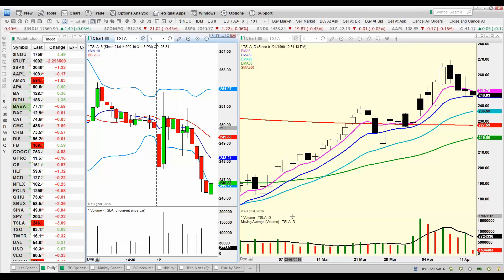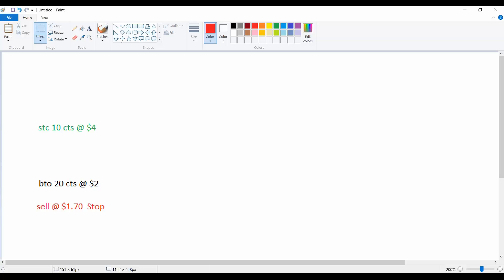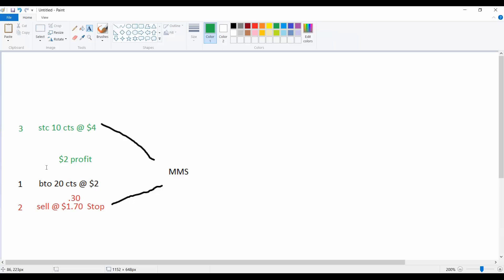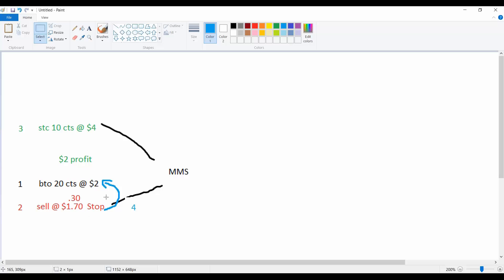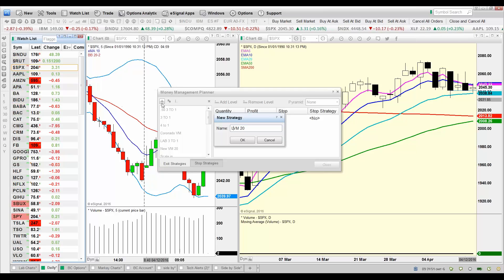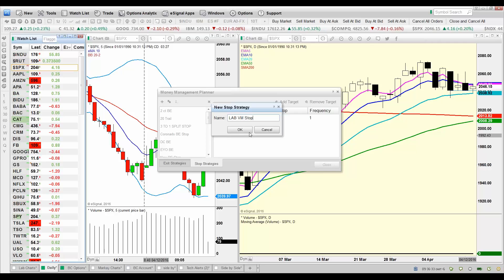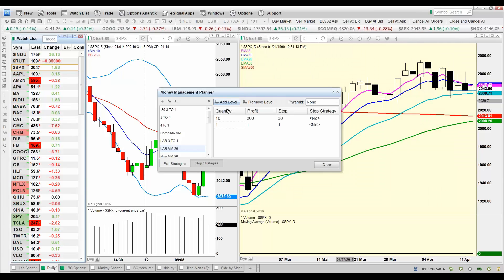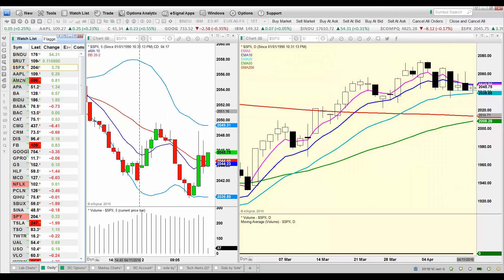Creating a Money Management Strategy in eSignal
Bill Corcoran goes over how to create a Money Management Strategy inside of eSignal